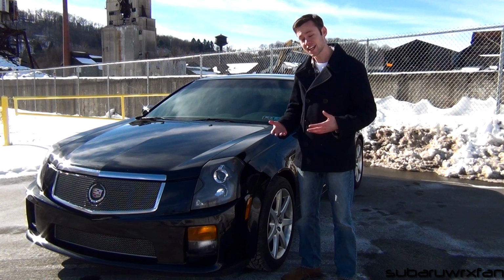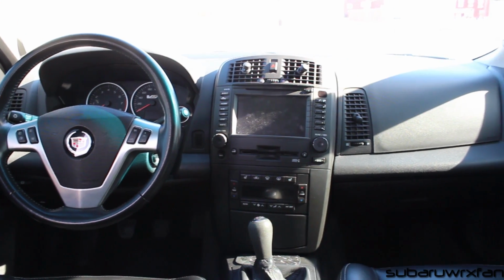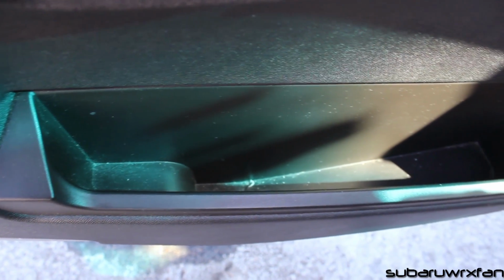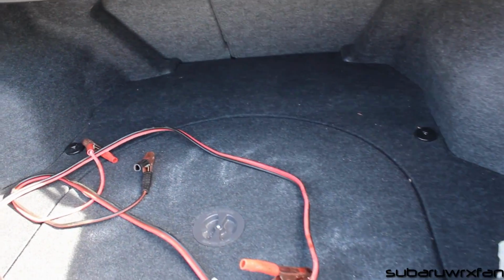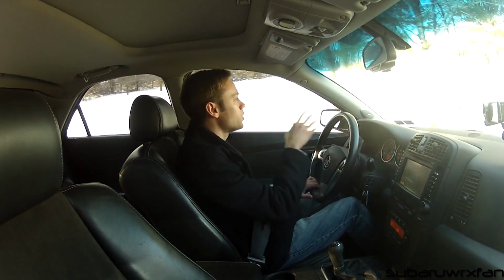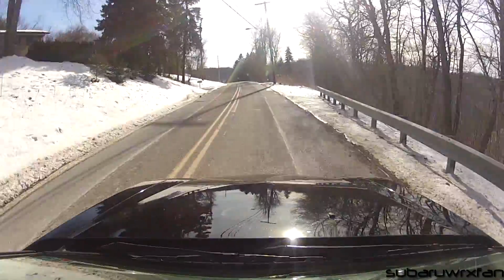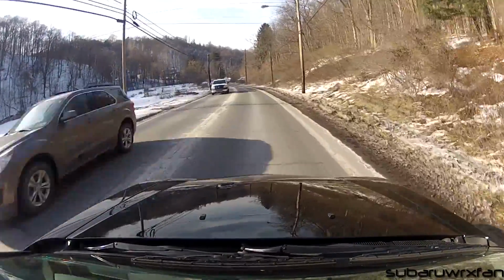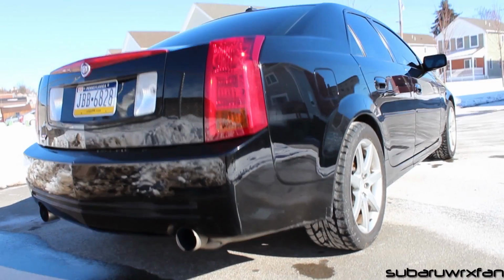Review: 2004 Cadillac CTS-V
I review the 2004 Cadillac CTS-V. A very fun rear wheel drive that's both fast and cheap if you don't mind high miles! What do you think about these older CTS-Vs? Many thanks to torquelist.com for allowing me to drive their car!
I've started blogging, and additional comments about this car can be read